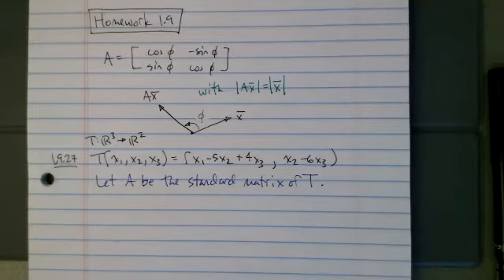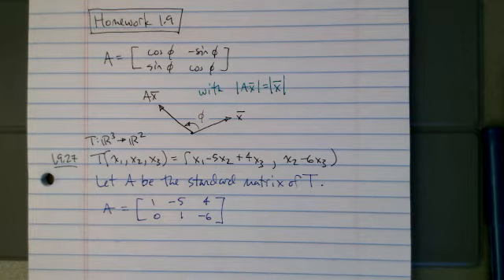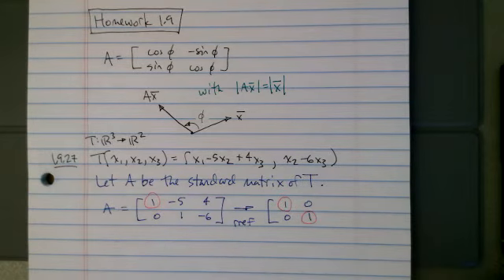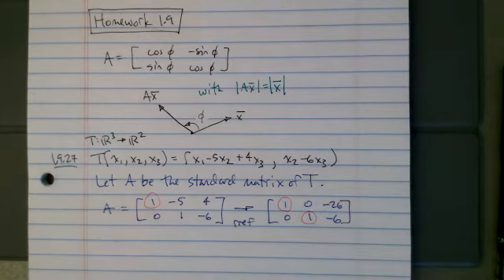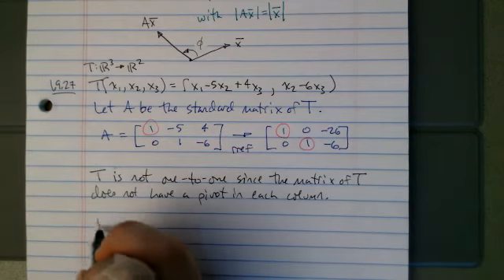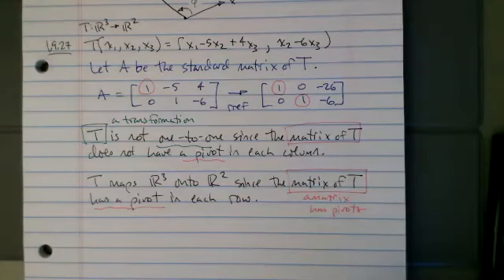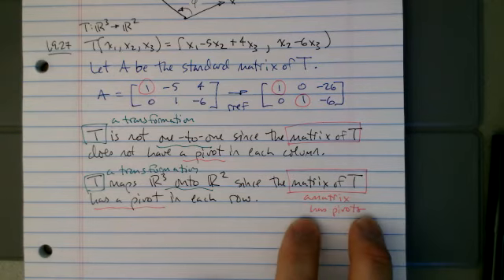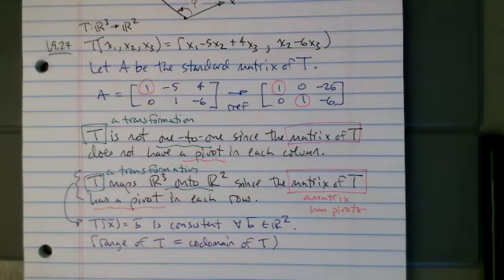2020 Summer MATH 270 Notes 031 Part 4